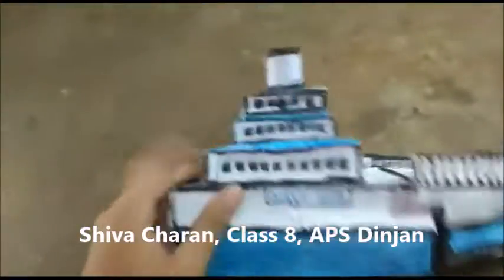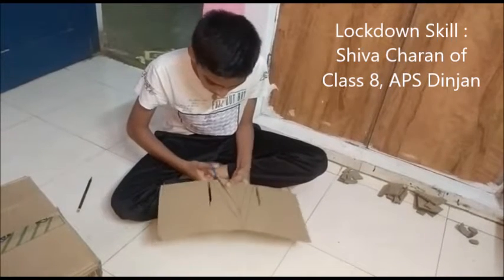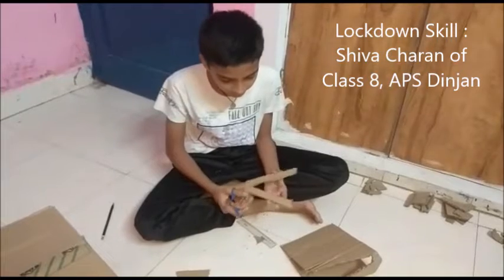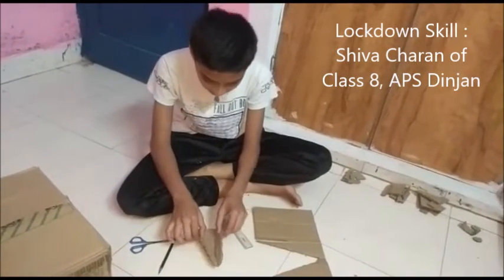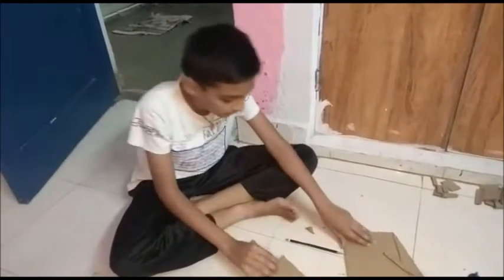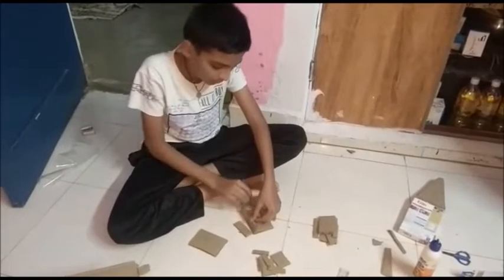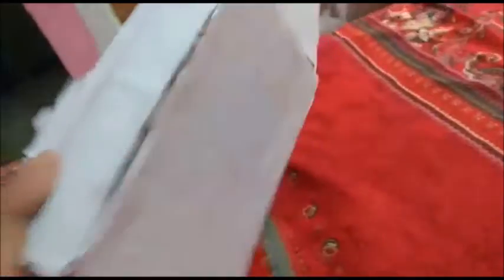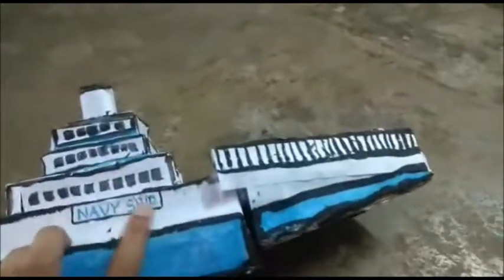Lockdown Skill : Shiva Charan, Class 8, APS Dinjan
Art and Craft, Lockdown Skill : Shiva Charan, Class 8, APS Dinjan